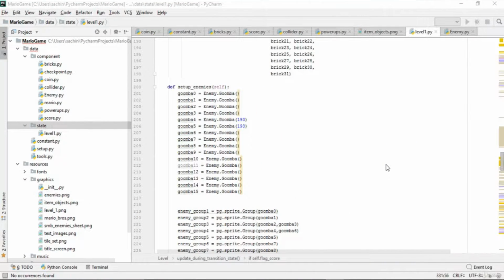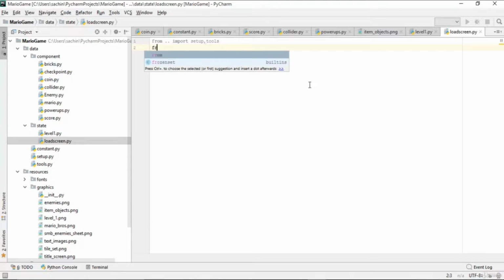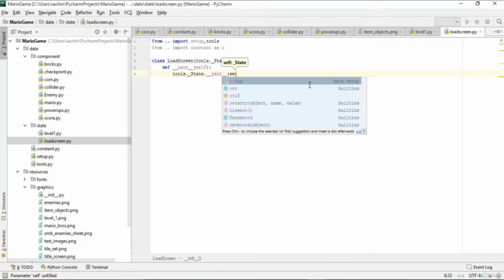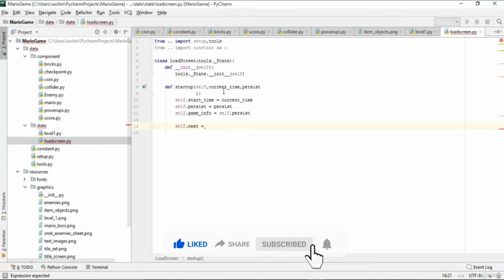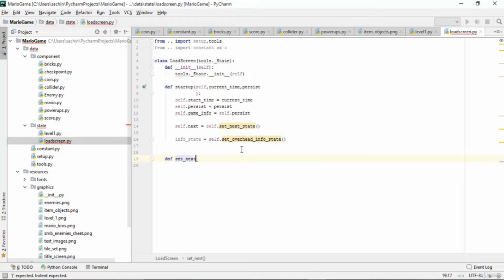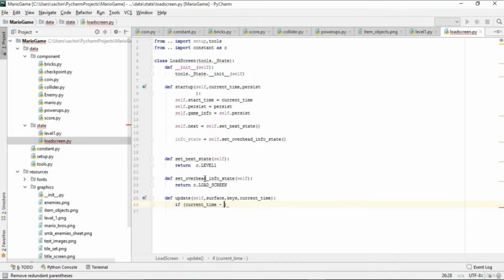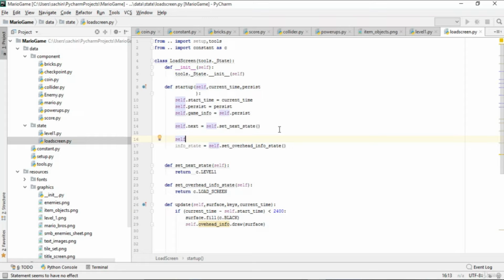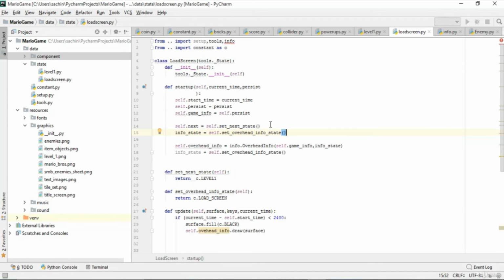Load Screen For Game | Mario Game in Python #22